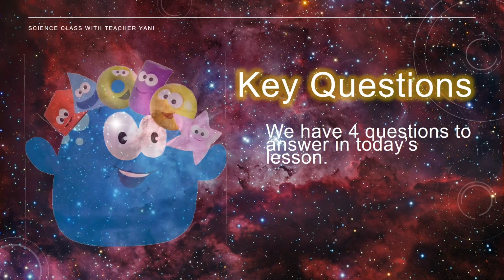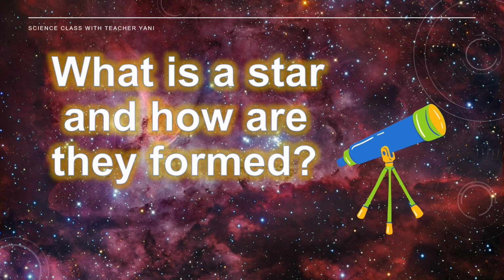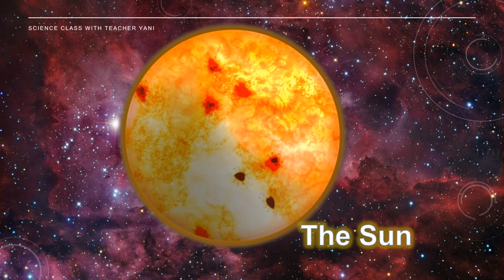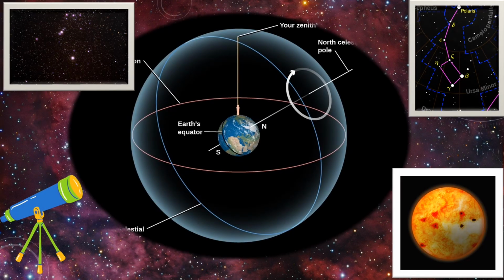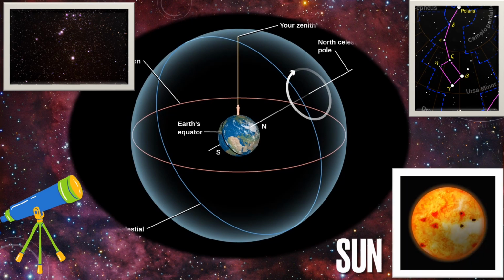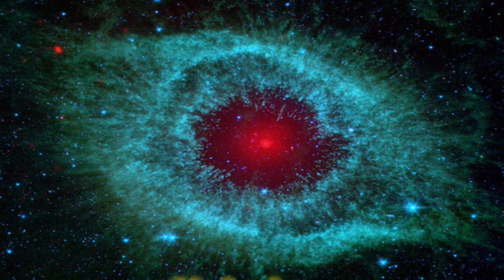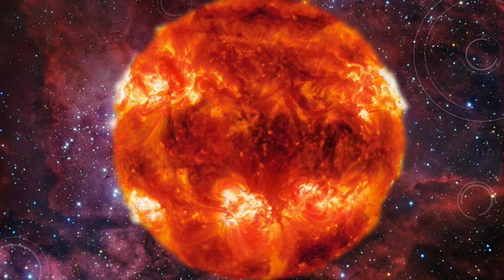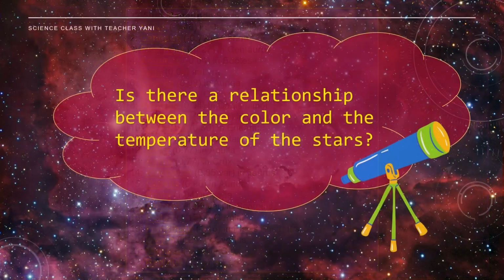Science 5. Module 13. The Stars (Definition) - Part 1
Music used in this video:

Song/Music      "Fox In The Field"
Artist                   Mark Mothersbaugh
Album                 Playful Song   - Imovie Music